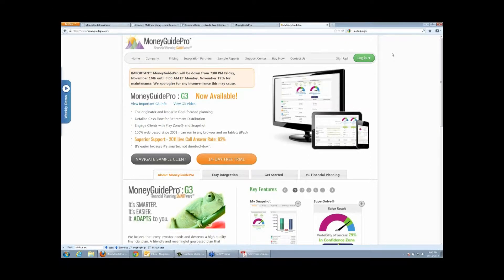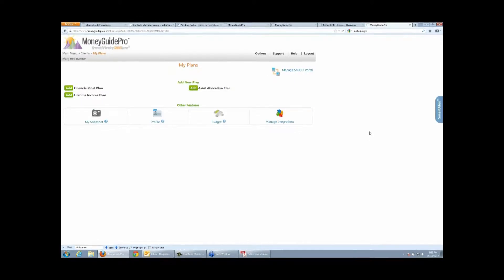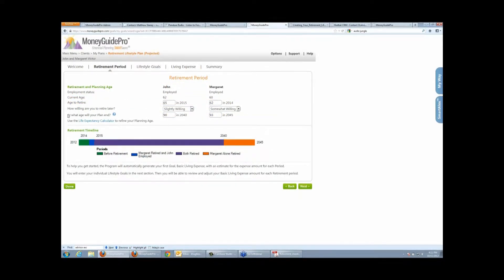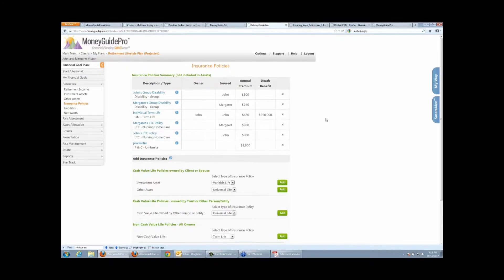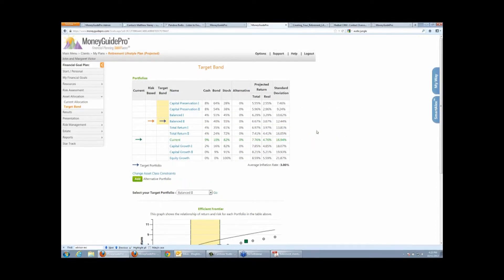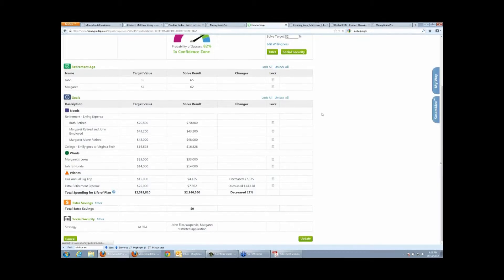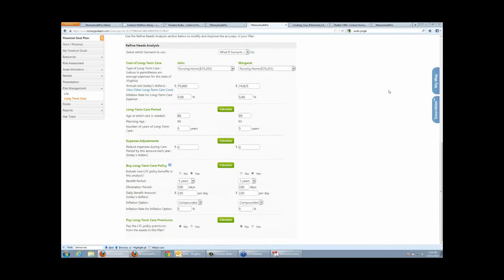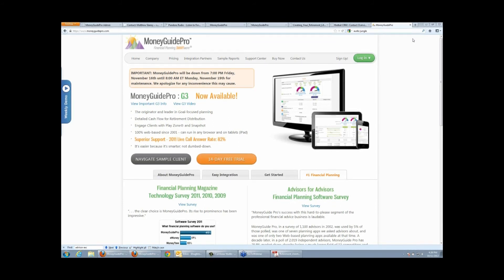AssetBook Webinar 7 - AssetBook Integration with Money Guide Pro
Learn about the integration between Money Guide Pro and AssetBook